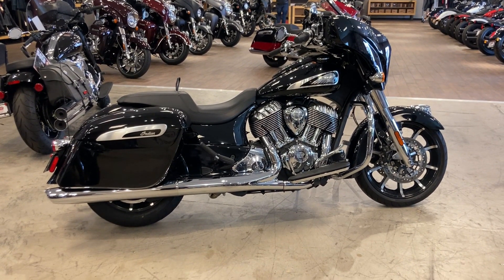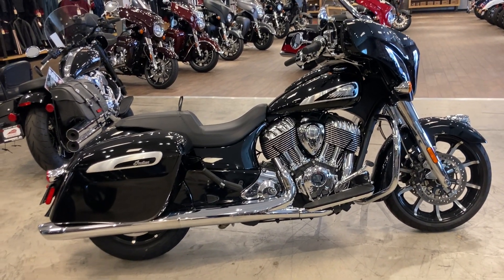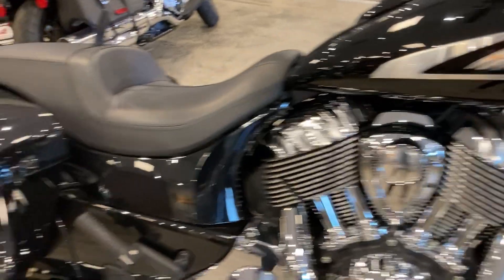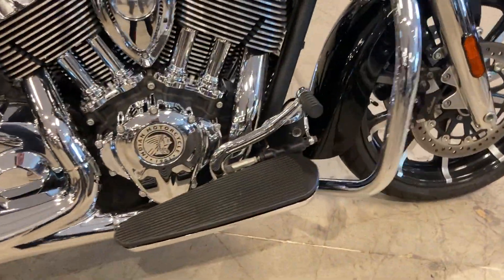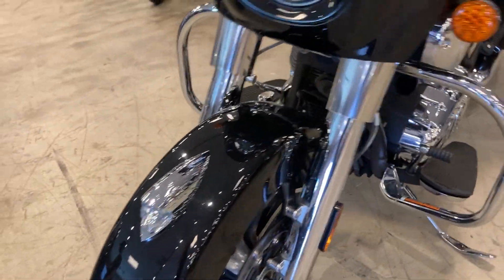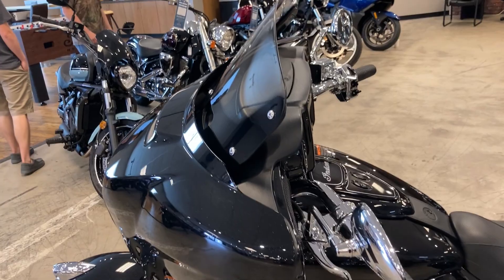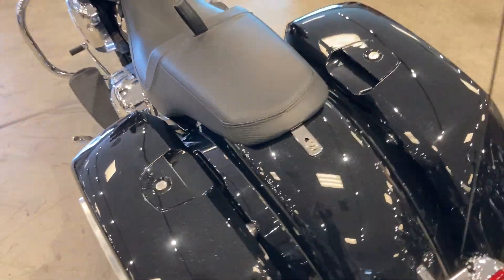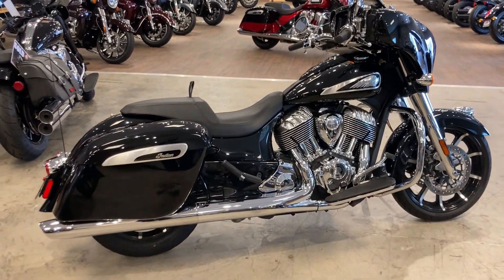2019 Indian Chieftain Limited